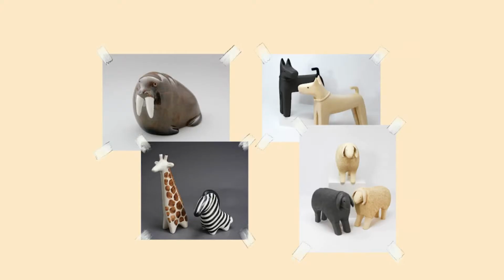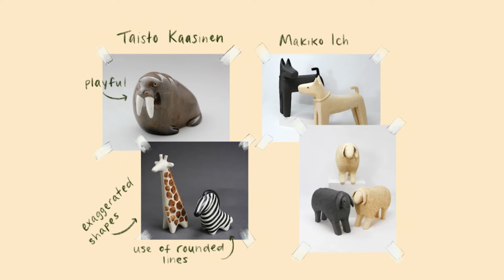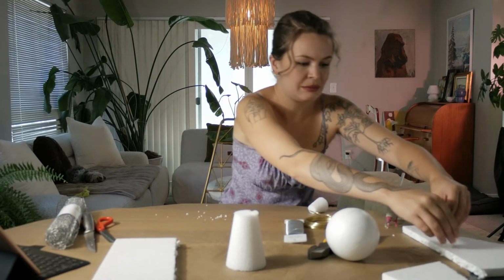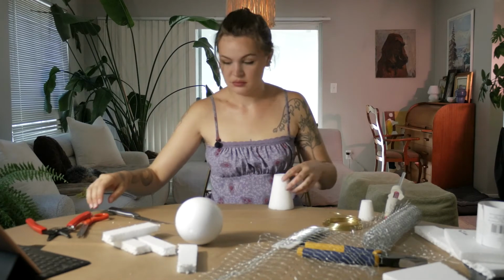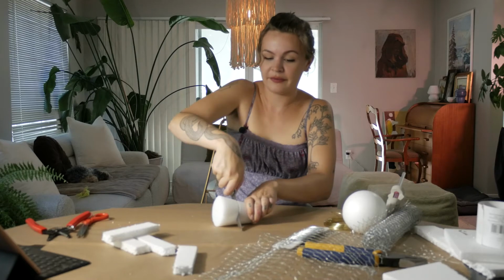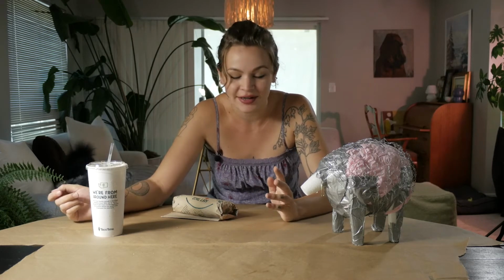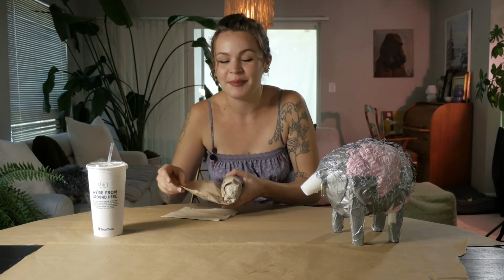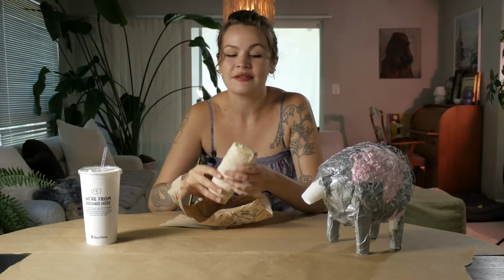Is DIY Home Decor Worth the Trouble?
Is this the CB2 is canceled party? Probably not, but watch me struggle through the process of making my own DIY sculpture at home using air dry clay! The question remains, was it all worth it?

Learn About Taisto Kaasinen!